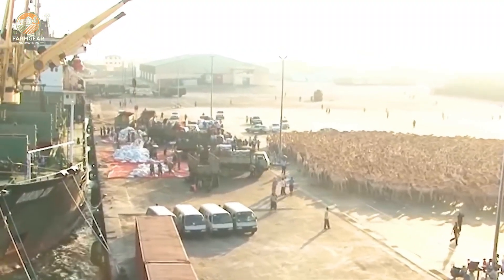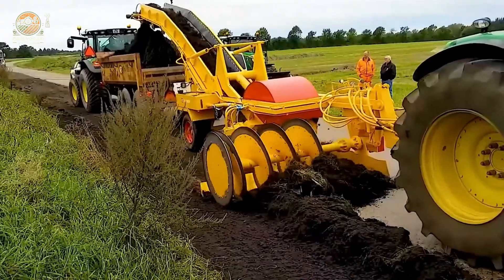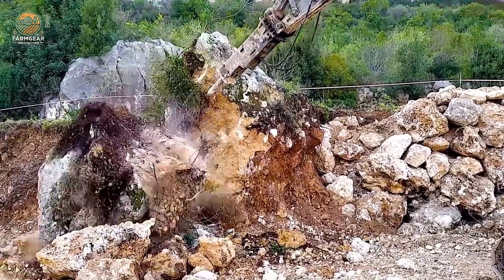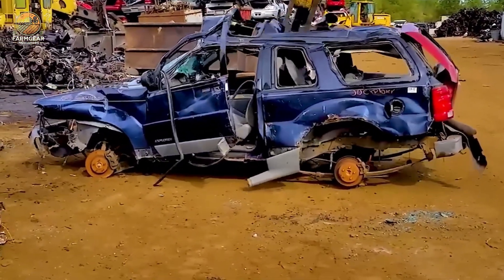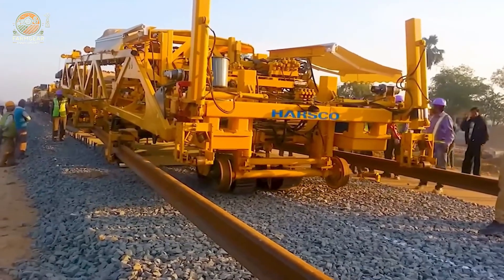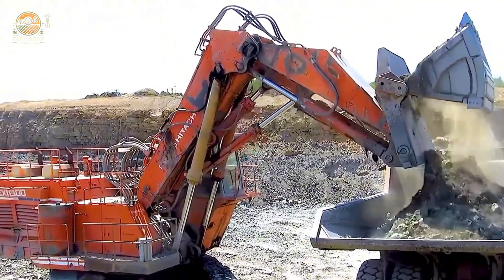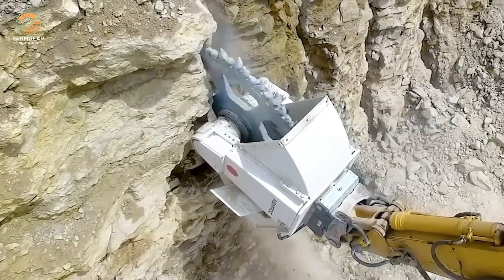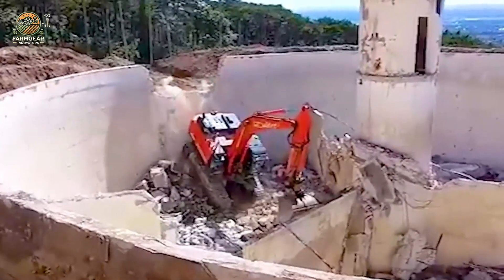Transporting Millions of Giant Camel This Way - Revolutionizing US Farming | Agriculture Technology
Join us in this exciting exploration of how agriculture technology is transforming the way farmers raise and transport millions of giant camels! 🐪 In this video, we showcase the latest advancements in agriculture machines and heavy equipment that are revolutionizing camel farms across the United States. From innovative agricultural machinery to powerful heavy machinery, discover how farmgear innovators are making a significant impact in the industry. 🚜

Learn about the efficient mode of transport that is changing the landscape of camel transport. With cutting-edge techniques for transporting camel this way, farmers are ensuring safe and effective transportation camel practices. 🌾

Dive into the world of agriculture farming and see how these advancements are helping farmers raise millions of camels while optimizing their operations. Whether you're interested in the logistics of camel transport or the technology behind it, this video is a must-watch for anyone passionate about agriculture. 🌱

Don't miss out on this revolutionary journey into the future of camel farms!

Watch now and enjoy the transformation in US farming! 📽️